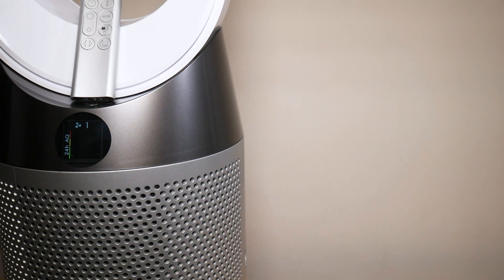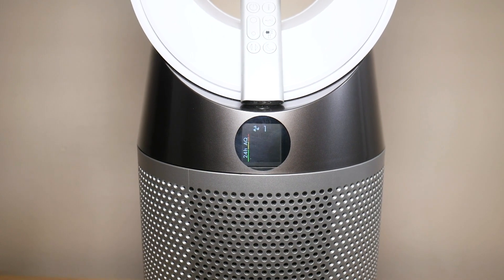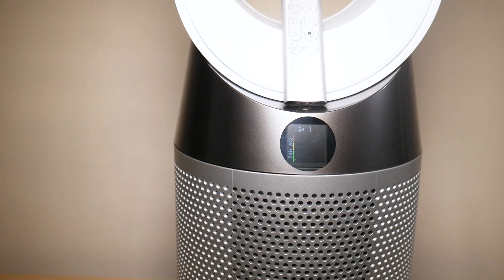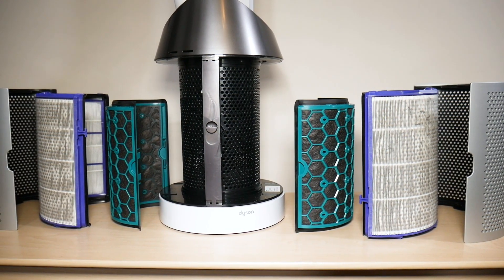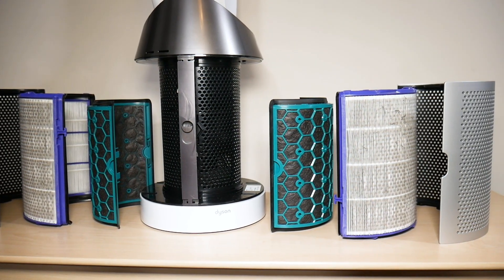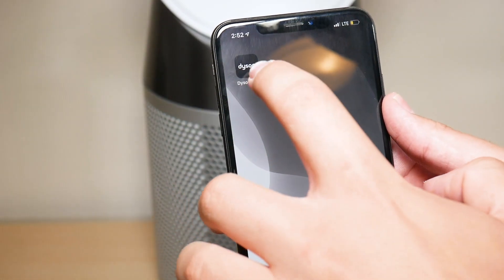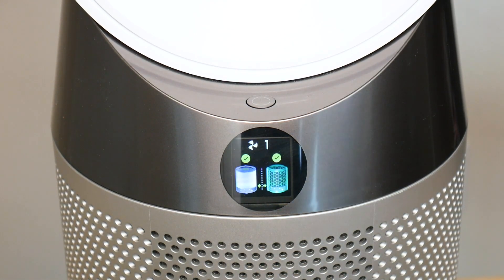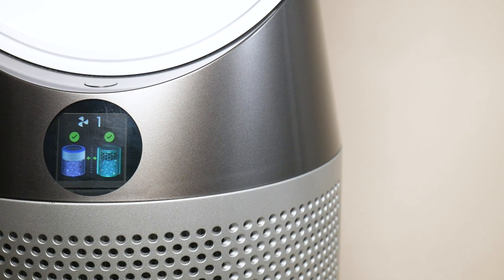Final Thoughts: Dyson TP04 Tower Fan | Featured Tech (2020)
Hey everyone, in this video I will share my final thoughts on my Dyson TP04 Tower Fan

As a reminder, here's some information about the Dyson TP04 Pure Cool Air Purifier Tower Fan:
► The latest Dyson purifying fan. It senses pollution and allergens, captures them in a sealed HEPA activated carbon filter, and projects purified air around the room
► Connected: Wi Fi connected. See real time reports, remotely control your machine and create schedules around your day using the Dyson Link app
► Senses: Automatically senses & reports air quality levels on LCD display on air purifier, including ultrafine particles (PM 2.5), allergens (PM10), volatile organic compounds (VOCs) & Nitrogen Dioxide (NO2)
► Captures: The sealed HEPA filter captures 99.97 percent of allergens as small as 0.3 microns makes this an ideal air purifier for allergies, pets, dust, pollen and mold spores
► Projects: Projects purified air throughout the whole room. Air Multiplier technology delivers over 77 gallons per second of smooth, yet powerful airflow. Upto 350 degree of oscillation directs airflow where you need it
► Multi functionality: Tower Fan. And HEPA Air Purifier. In one. Backward airflow mode purifies without cooling or heating you
► ALEXA Enabled: Voice control using Alexa to turn on/off, turn on auto mode, and update you on the indoor air quality

Check out some more awesome videos from Featured Tech:
► How To Replace Your Beats Solo 3 Ear Pads (Wireless & Wired) | BEATS Ear Pad Replacement Tutorial
► Apple Watch Series 5 GPS 44MM Space Grey Aluminum Case Sport Band Unboxing | Featured Tech (2020)